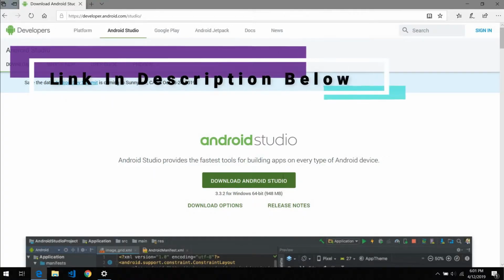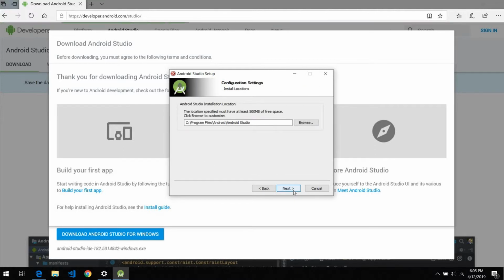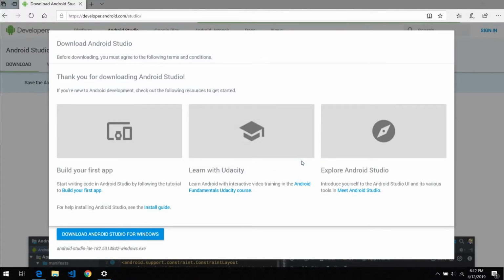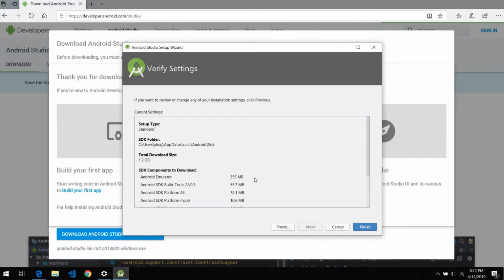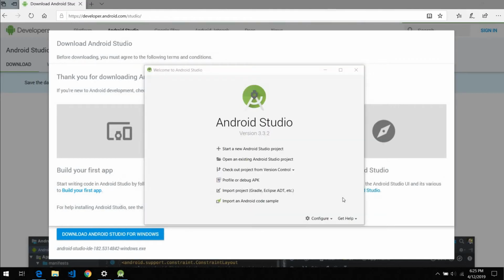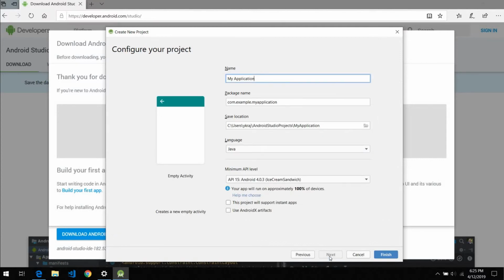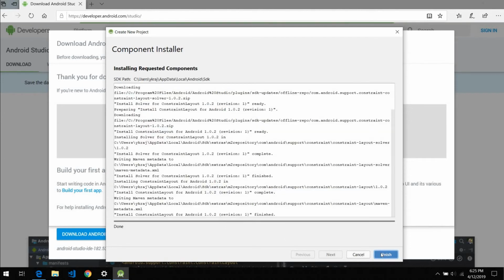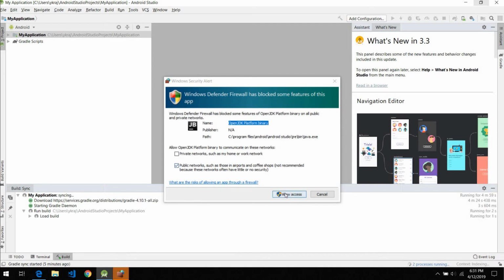How to Install Android Studio in Windows 10 | Explained in 3 Min | July 2019 | Peopleware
Android Studio Installation Guide

Its a dream for many of us to develop an Android app. Today in this episode of peopleware lets take the first step towards that by installing android studio in your system.

Click on the "download android studio" button then agree for terms and condition. Once the setup file is downloaded run that file and make sure that your system is connected to the internet.

Click on next, next, here you can change the file location by clicking on the browse button then press next. Click on install.

It takes some time to install android studio, once it is completed click on next then press on the finish.

If you want to import the previous settings you can import here otherwise you want a fresh start you can click on do not import settings. Click on ok.

On the time of opening the android studio, it will ask permission for data sharing click on don't send. It will download some files.

Click next,next. You can choose the editor theme here, then click next. Here you will get the list of files to need to be downloaded in your system. It is system depended so you may get a different set of files to be downloaded. Almost 1.2 GB of files will start downloading once you click on finish.

Click on finish.

Click on start a new android studio project. These are the inbuilt activity template what you will get on the android studio click on the empty activity, click next. you can configure your project here. like you can choose minimum API level and you can include support for androidx , instant apps, etc.

once you are done with the configuration click on finish. It will download the component whatever is required for the project, Click on finish.

Your project will start loading, wait for some time until it downloads all necessary grade files and index your project.

Allow access for open JDK in windows defender firewall.